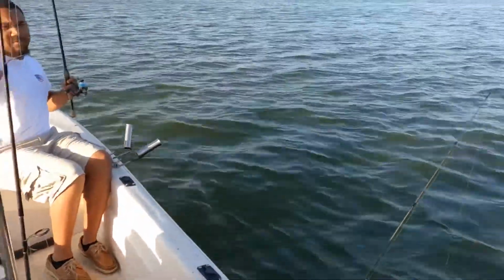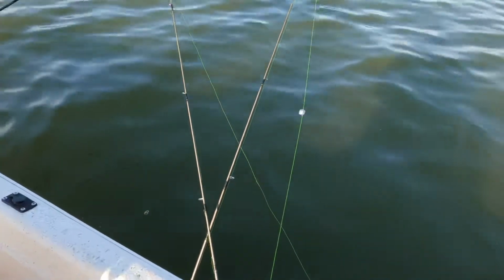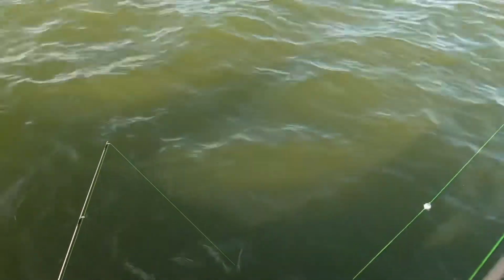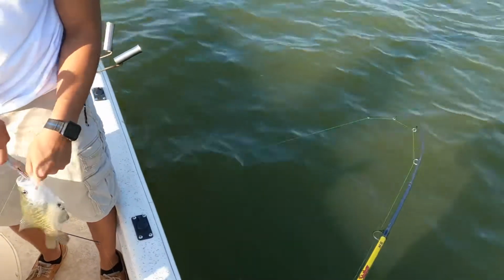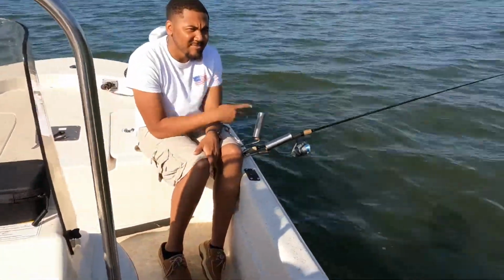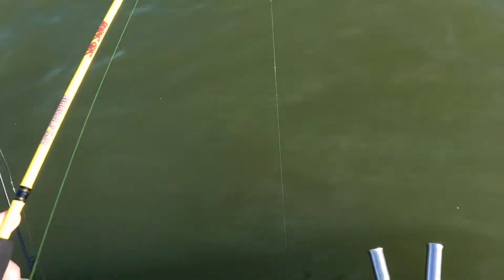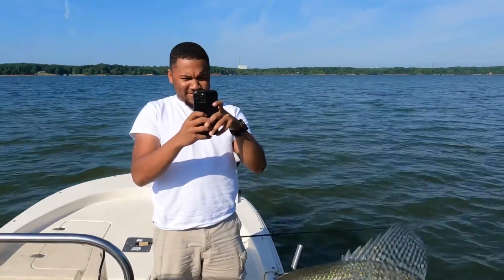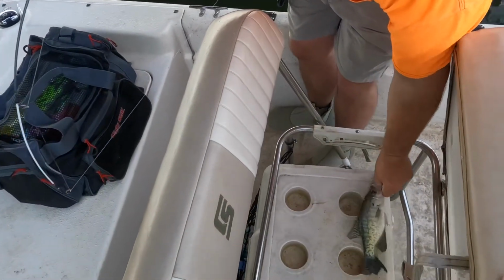Man What a Crappie!!!!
What an awesome morning on Kerr Lake. Fished for a couple of hours and managed 17 nice keeper fish. Total fish count was somewhere around 50 or so. Custom jig color this morning was chartreuse and black with chartreuse head. Yup we make custom jigs and heads!!!